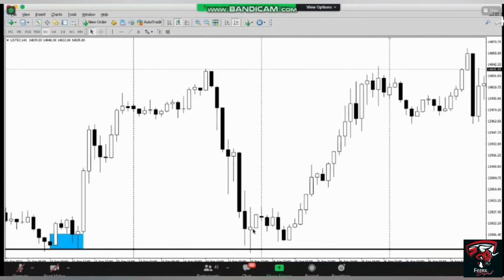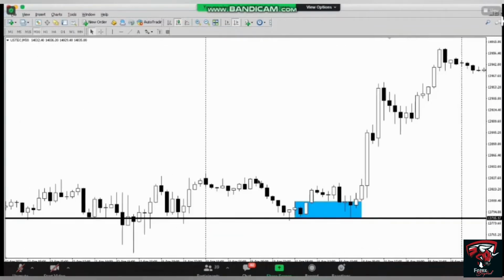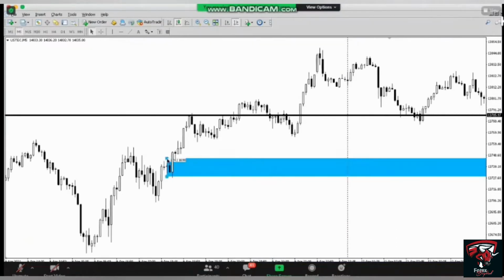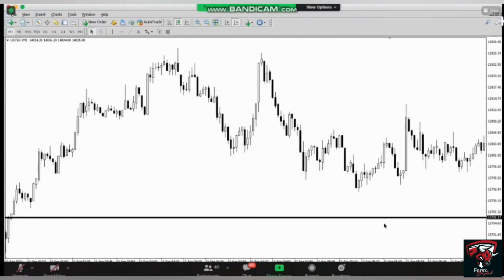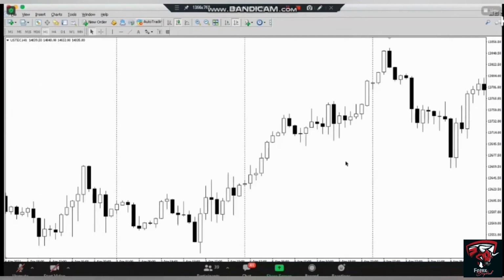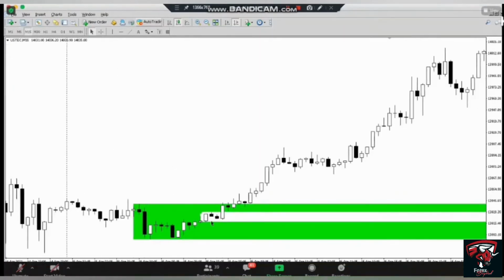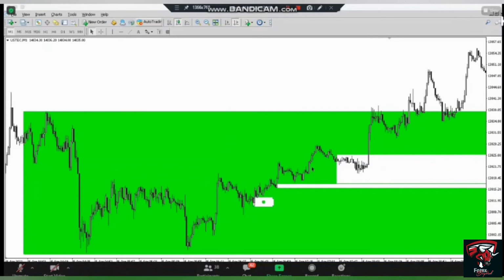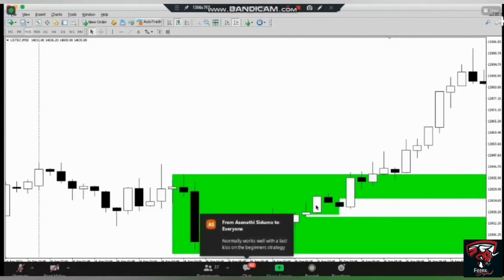Austin Ntshangana - How To Refine Your Entries Through Order Blocks